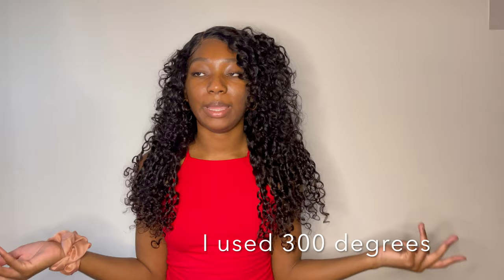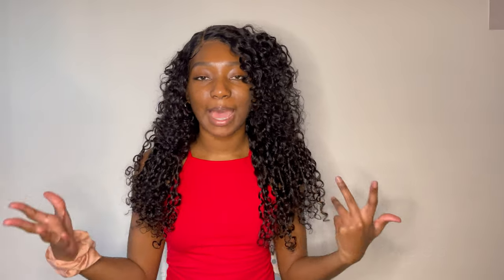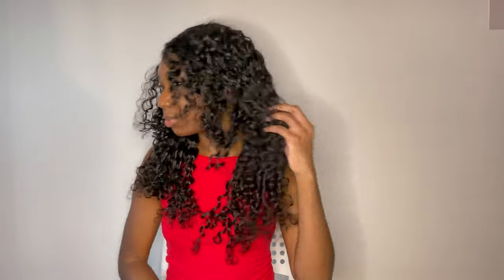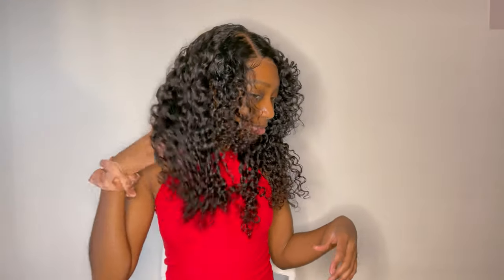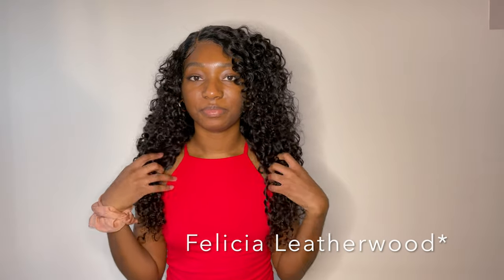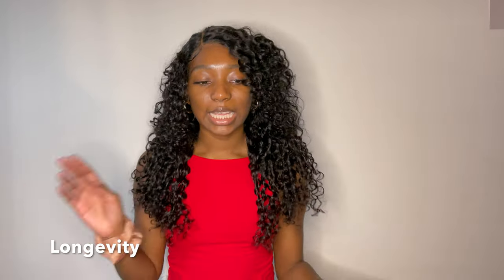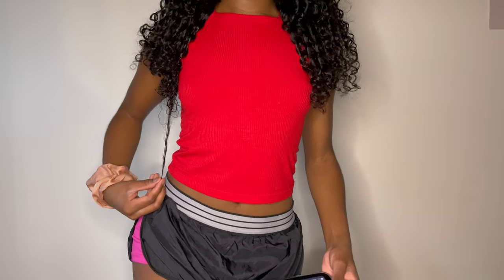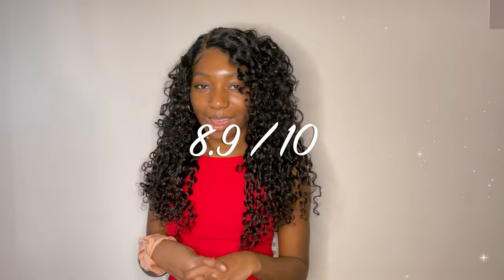PIZAZZ DEEP WAVE WIG UPDATE | HONEST REVIEW | AMAZON WIG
Hi, here is an updated review on this wig I purchased from Pizazz Hair!

Deep wave
22 inch
13*4 lace front
150% density
Medium brown swiss lace
Natural hair color
$180